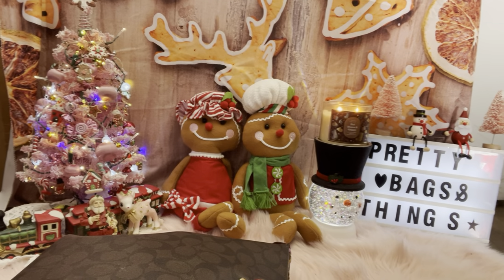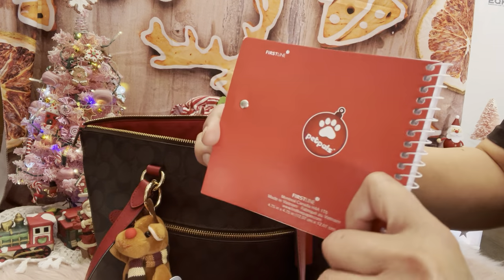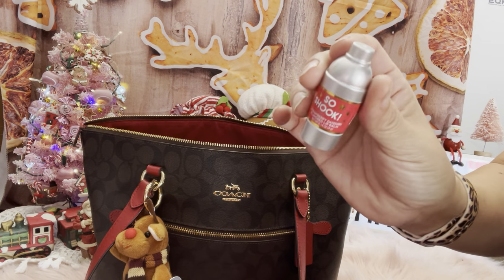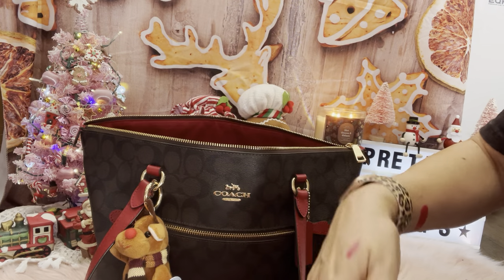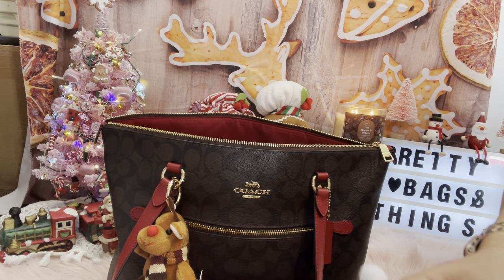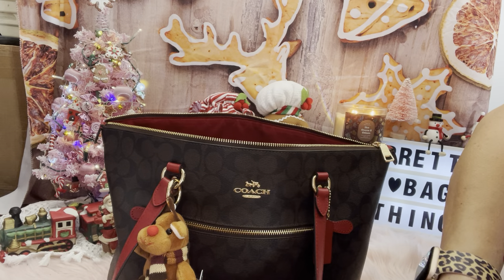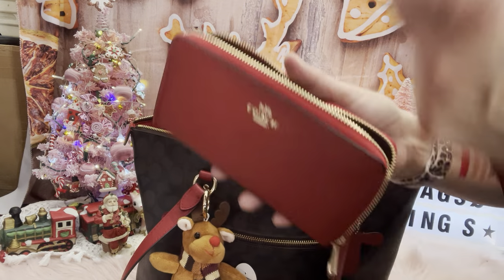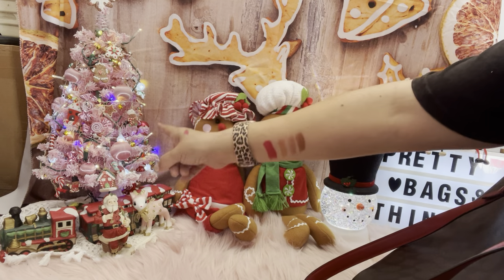What’s in my gallery tote!🧑🏼‍🎄🎅🏼🎄⛄️